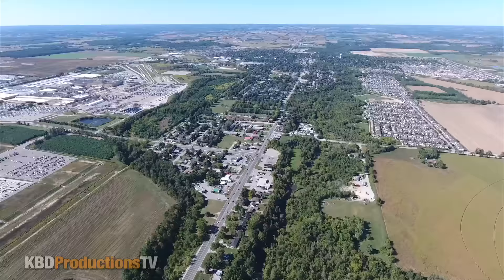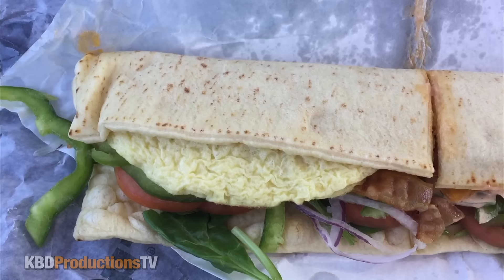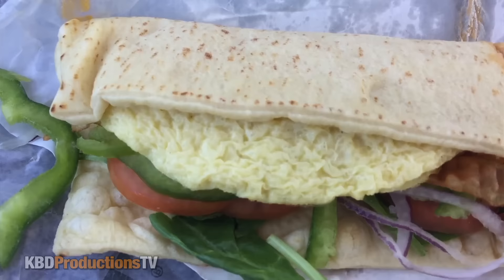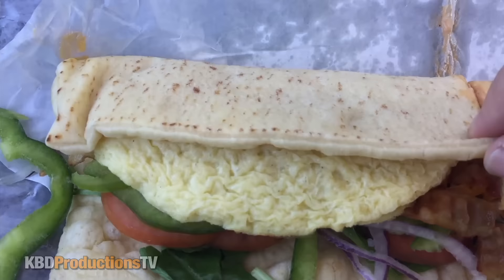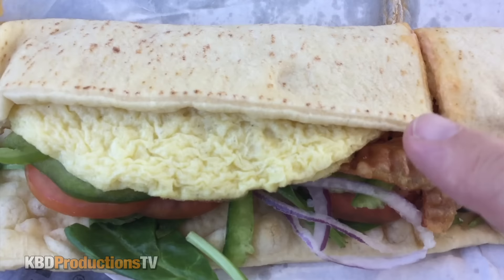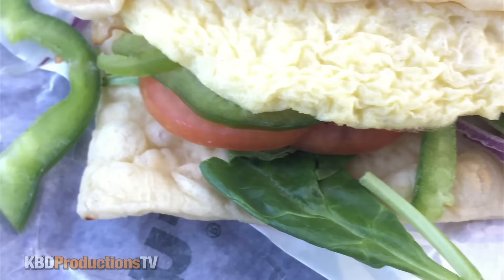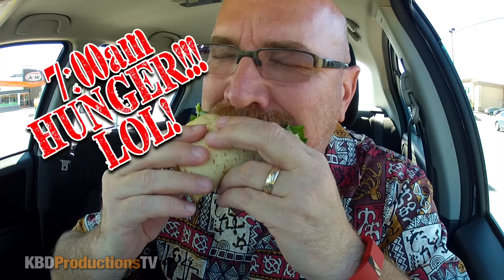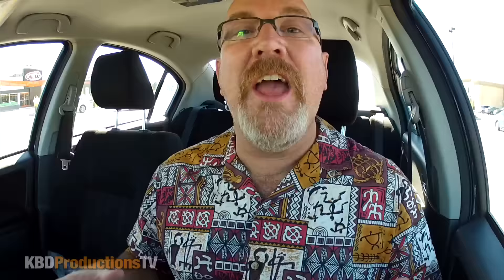Subway Breakfast ♥ Bacon, Egg & Cheese on Flat Bread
Hey YouTubers, here's another video for you. Subway - Subway Breakfast ♥ Bacon, Egg & Cheese on Flat Bread
Ken Domik
KBDProductionsTV

Subway (stylized as SUBWAY) is an American fast food restaurant franchise that primarily sells submarine sandwiches (subs) and salads. It is owned and operated by Doctor's Associates, Inc. Subway is one of the fastest growing franchises in the world, with 41,827 restaurants in 106 countries and territories as of May 20, 2014. It is the largest single-brand restaurant chain and the largest restaurant operator globally.

Subway's international headquarters is in Milford, Connecticut; five regional centers support Subway's international operations. The regional offices for European franchises are located in Amsterdam, Netherlands; the Australia and New Zealand locations are supported from Brisbane, Australia; the Asian locations are supported from offices located in Beirut, Lebanon, and Singapore; and the Latin America support center is in Miami, Florida.

Early history
In 1965, Fred DeLuca borrowed $1,000 from friend Peter Buck to start "Pete's Super Submarines" in Bridgeport, Connecticut, and in the following year they formed Doctor's Associates Inc to oversee operations of the restaurants as the franchise expanded. The holding company derives its name from DeLuca's goal to earn enough from the business to pay tuition for medical school, as well as Buck's having a doctorate in physics.[8] Doctor's Associates is not affiliated with, nor endorsed by, any medical organization. In 1968, the sandwich shop was renamed "Subway"

Products
Subway's core product is the submarine sandwich (or "sub"). In addition to these, the chain also sells wraps, salad, and baked goods (including cookies, doughnuts, and muffins). While some menu items vary between countries and markets, Subway's worldwide signature sub varieties include:
Italian B.M.T.
Roasted Chicken
Subway Club
Tuna
Meatball Marinara
Subway Melt
Chicken Teriyaki
Steak & Cheese
Veggie Delite